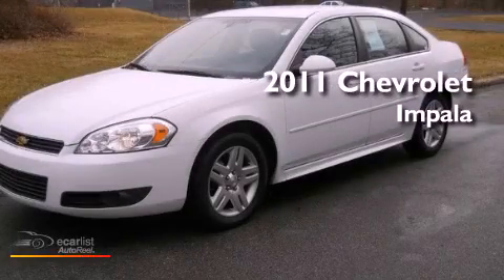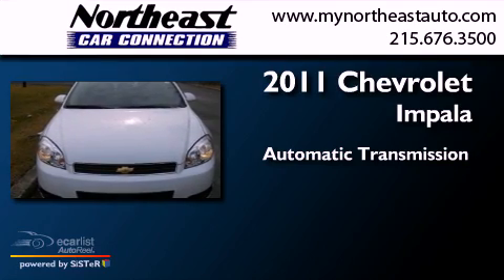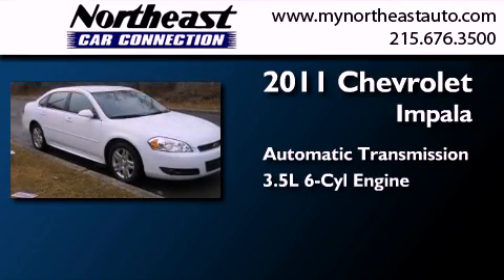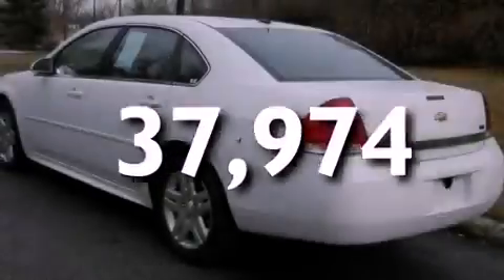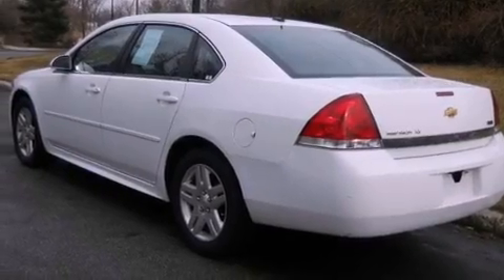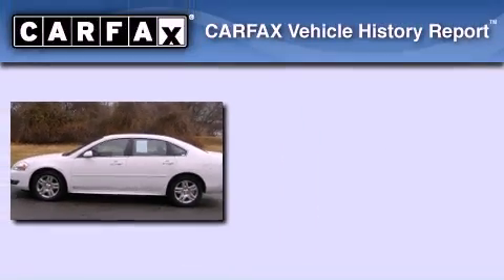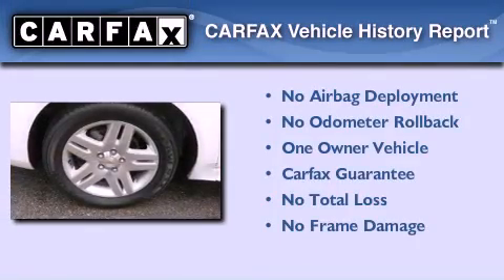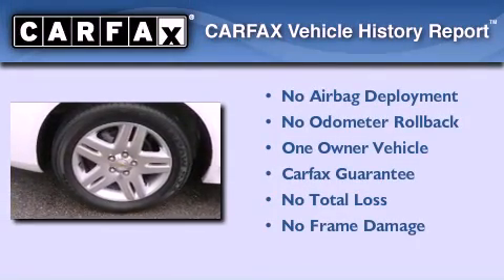Used 2011 Chevrolet Impala Philadelphia PA 19116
Year : 2011
 Make : Chevrolet
 Model : Impala
 Trans . : Automatic
 Exterior : White
 Miles : 37,974
 Interior : Black